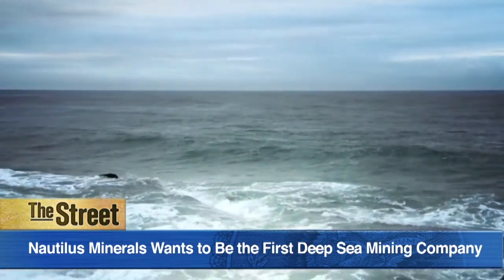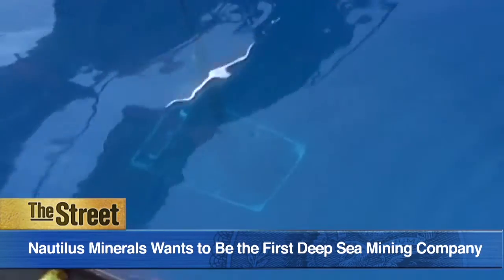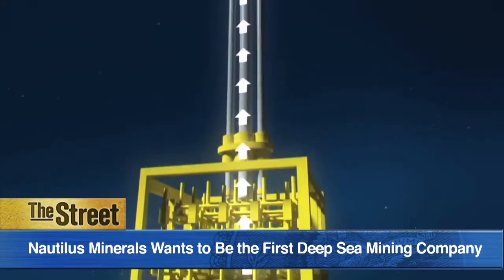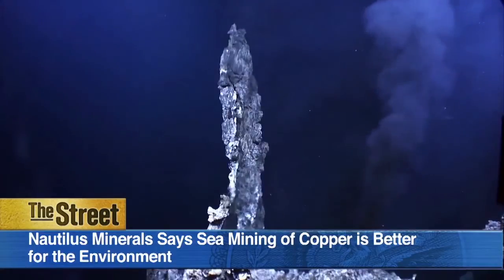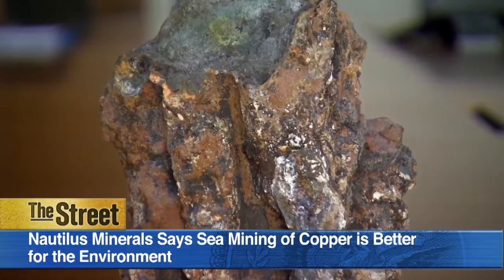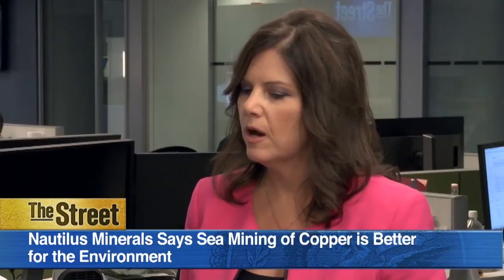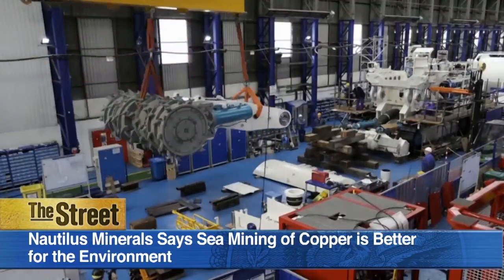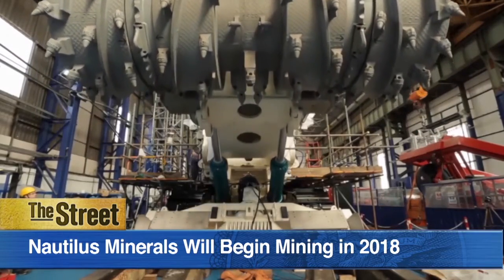Copper Mining Moves From Land to Sea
Nautilus Minerals is borrowing a page from the oil and gas industry’s playbook, and is looking to expand into deep sea mining for minerals like copper. Nautilus Minerals is hoping to become the first deep sea mining company, using technology that is similar to that used by the energy industry. CEO Mike Johnston said minerals from the seafloor are of much higher grade than they are on land. ‘The high grades make it a very competitive operation, in terms of cost, ‘ said Johnston. ‘The grade for copper is ten times what it is on average on land so it’s the grade that makes the whole thing work. It allows you to have a tight very compact footprint from an environmental point of view that’s great because we have lower CO2 emissions and we have almost no waste,’ he added. Johnston said copper would be shipped directly to China, where demand is high. Johnston said China is the largest consumer of copper in the world, accounting for about 40% of all consumption. He says he’s not worried about any potential economic slowdown in China and says the company currently has a contract with China’s largest copper producer. Nautilus’ mine is scheduled to be up and running in the first quarter of 2018. At the moment, the company is building the mining vessel in China, which will then be brought to Papua New Guinea, where the mining will take place.